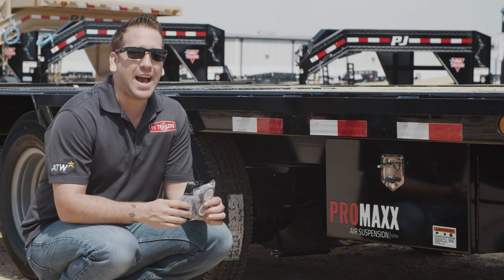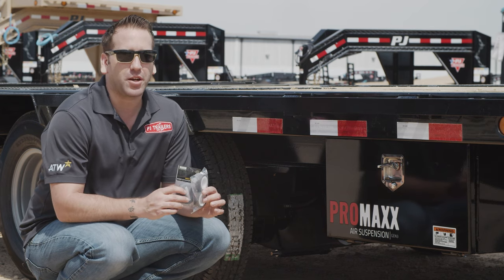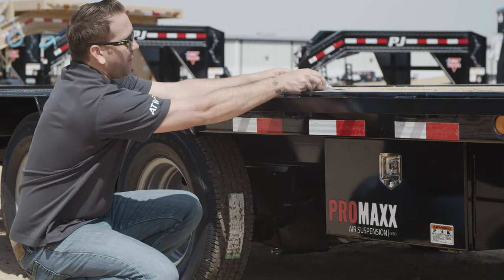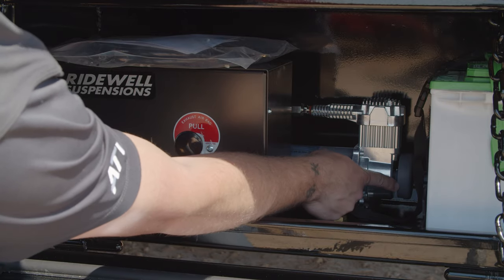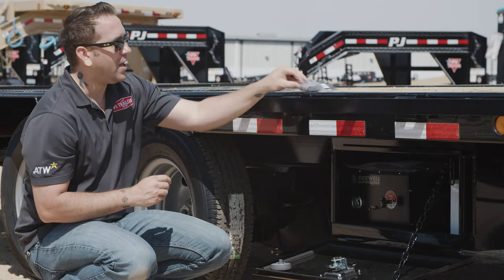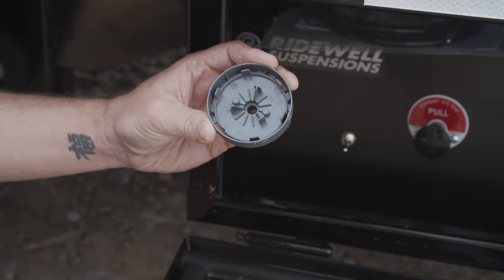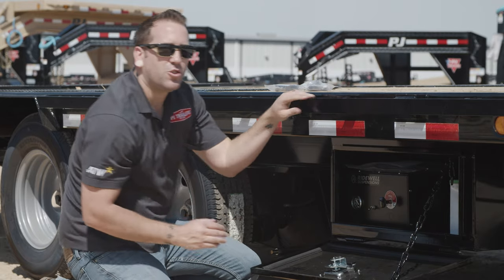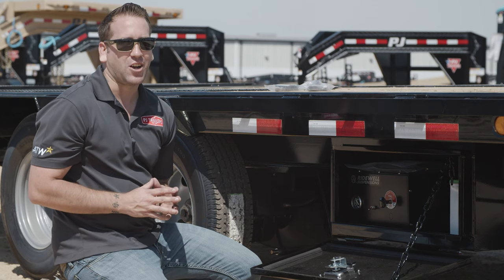How to Service Your Air Ride Suspension Air Filter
At the heart of our Pro Maxx Gen 3 Air Suspensions are the VIAIR Corp. - High Performance Compressors. In this video, we show you how to replace the air filter to keep it running smooth and maintain your warranty.